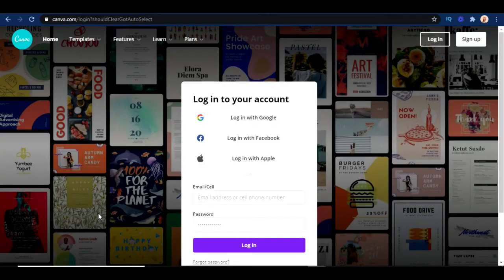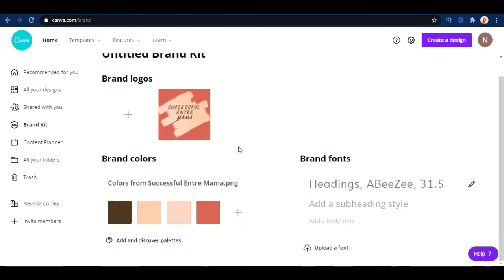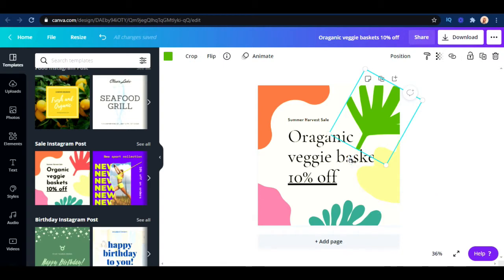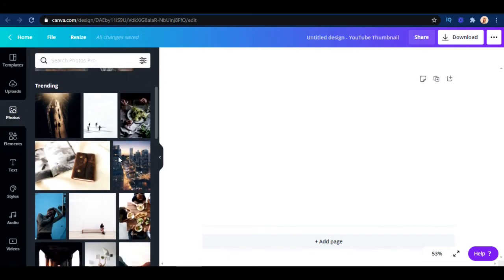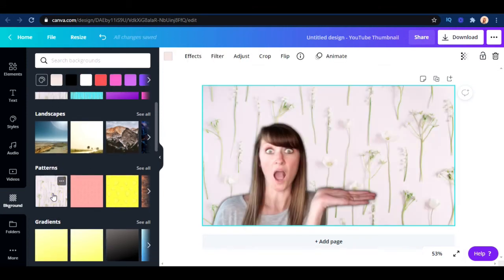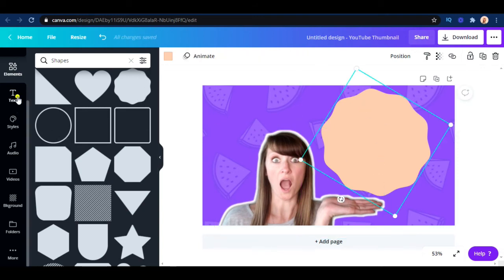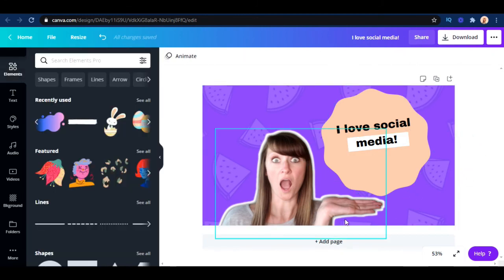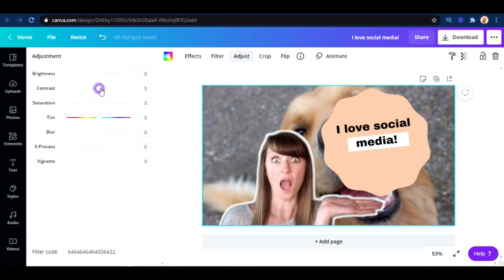Canva Tutorial For Beginners 2021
Canva tutorial for beginners 2021!! In this video I show you how easy Canva is for beginners to use. This Canva tutorial shows you how you can create all your social media post with it. Create images for Facebook, Instagram, YouTube and more.

Canva gives you tons of free options and templets to choose from making your graphic design easier than ever! I show you how Canva is perfect for beginners because you don't have to use any fancy software.

Products I use to film this video (Great for beginners):
✅Phone tripod with light
✅Phone tripod stand and remote
✅Computer desk

✅Rich Dad Poor Dad Book Review: 6 Takeaways